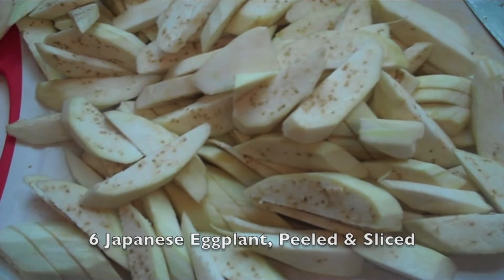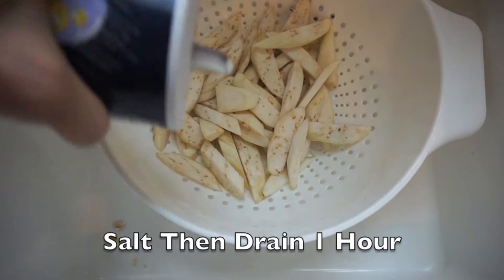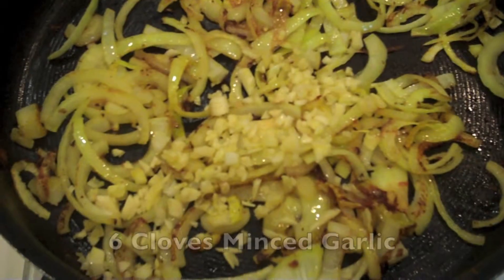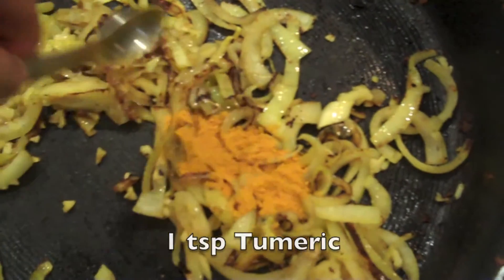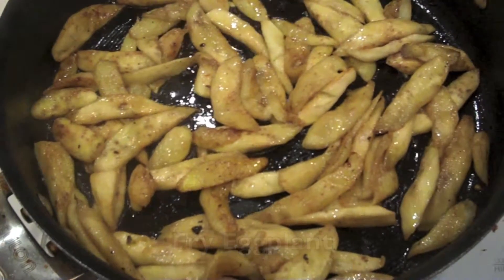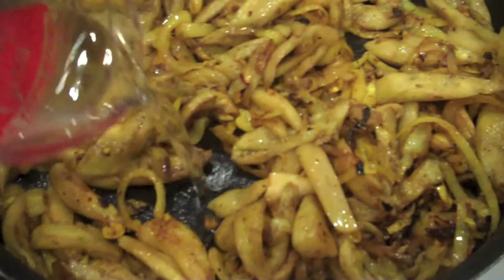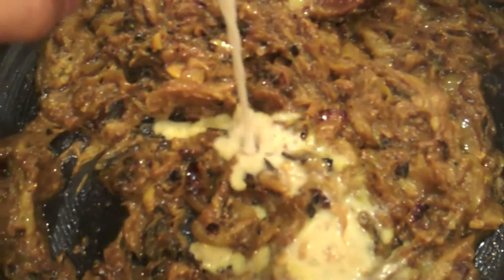How to Make a Healthy Creamy Persian Eggplant Dip For Kids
Doctor Chris Ko shows you how to make a healthy creamy Persian Eggplant Dip. The secret ingredient is kashk, a dried Middle Eastern yogurt with spices.